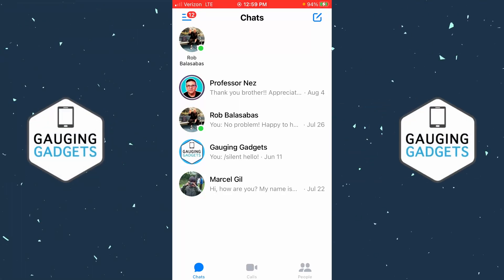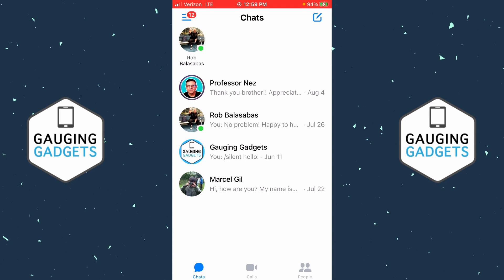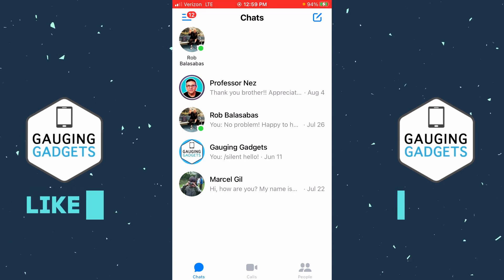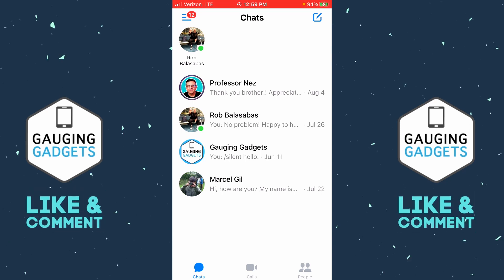How to Unblock Someone on Messenger - Unblock People on Messenger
How to unblock someone on Messenger? In this tutorial, I show you how to unblock people on Messenger. This means you can remove a block from someone on Facebook Messenger and allow them to contact you, see your profile, or message you on Messenger.

Follow the steps below to unblock someone on Messenger:
1. Open the Messenger app on your iPhone or Android phone.
2. Select the menu button in the top left of the Messenger app.

3. Once the menu opens, select the gear for the settings.
4. In the Messenger settings find and select Privacy & Safety.

5. Scroll down and select Blocked Accounts.
6. Find and select the account you want to unblock.
7. Select Unblock.